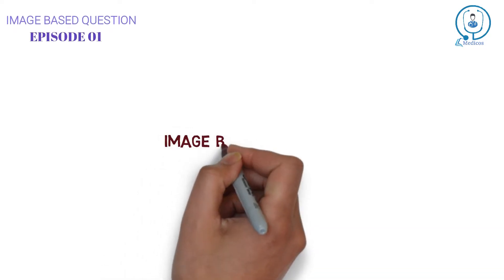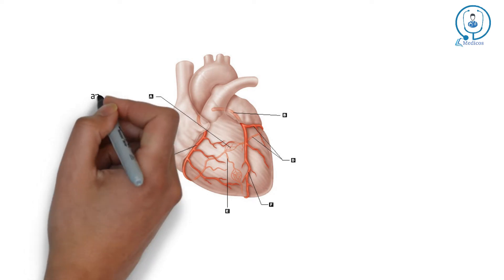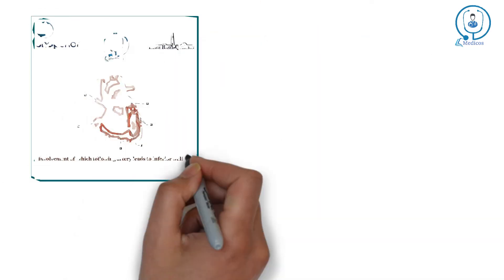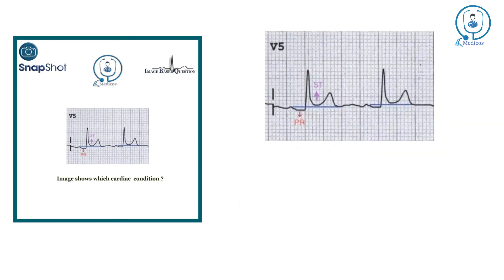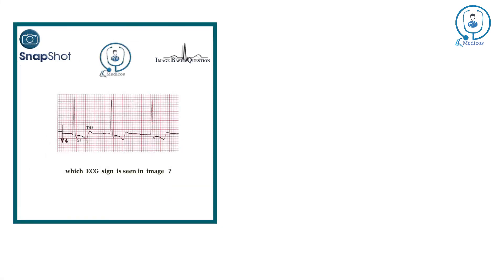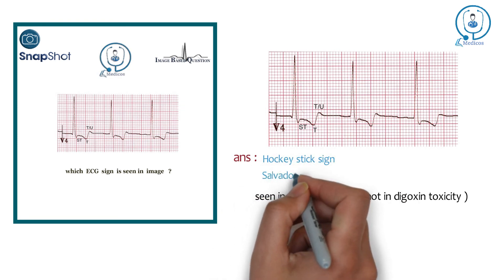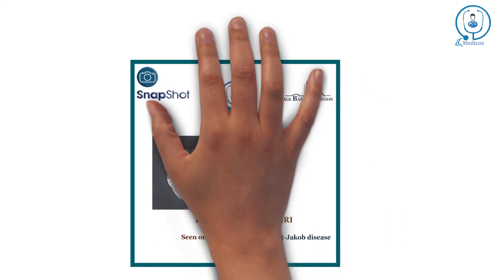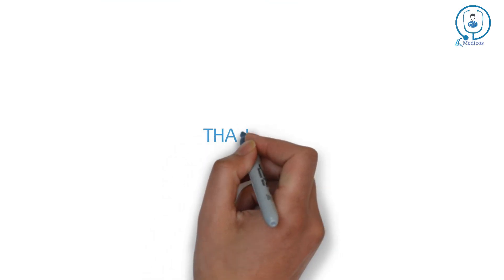IMAGE BASED QUESTION NEET PG | EP 1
in this series of image based question for neet pg and all medical pg examination
we discussed important image based questions which can be  asked in neet pg 2021 , students are requested to watch the entire episode for better understanding

next episode on image based question will be uploaded after 2 day . we can release it early .. depends on your response .

thanks !!